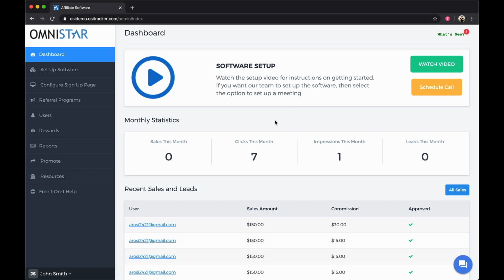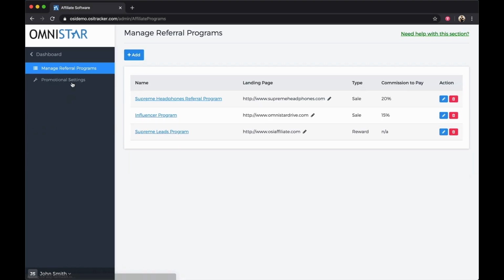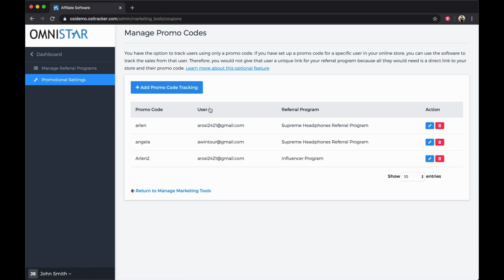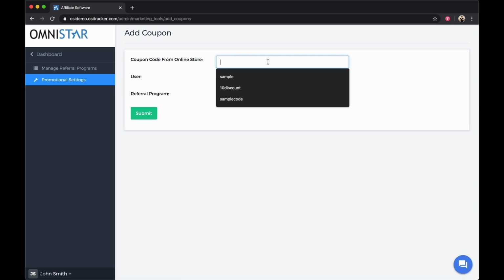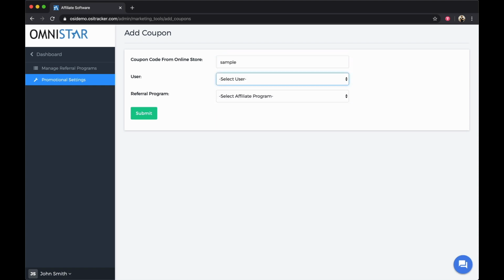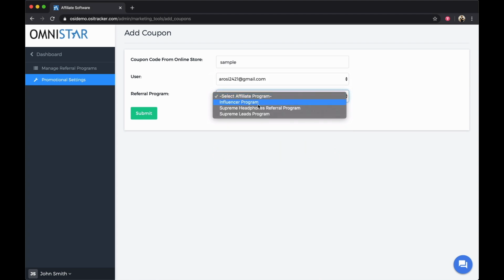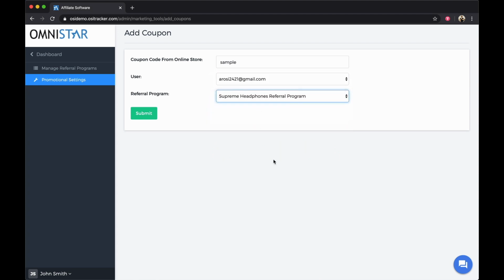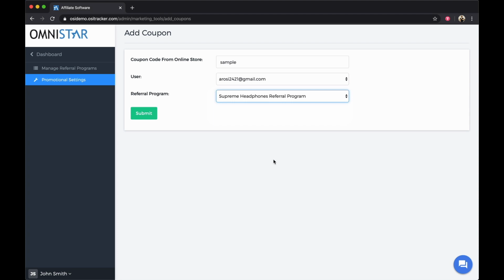How to Setup Coupon Code Tracking with Shopify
If you would like to provide your affiliates with a Shopify coupon code that they can give out to people instead of giving them their affiliate link, this feature is what you would use. When this feature is implemented, if a customers uses an affiliates promo code, they will get a discount for their purchase and the affiliate will get credited their commission for referring the sale.